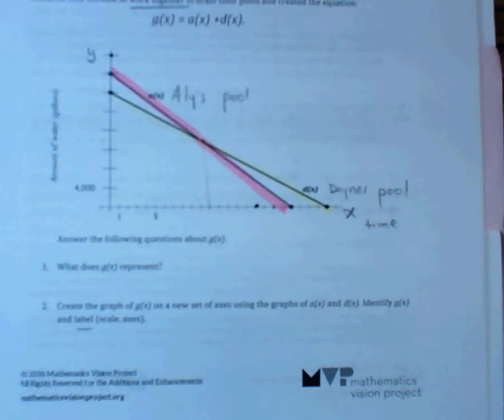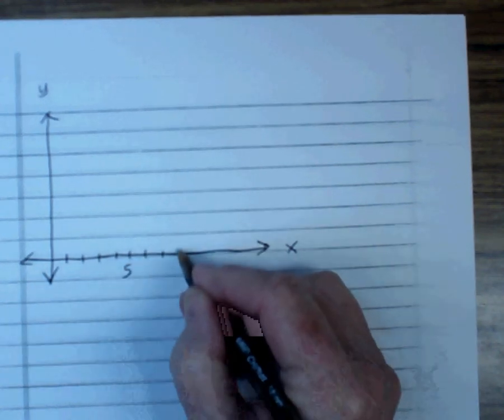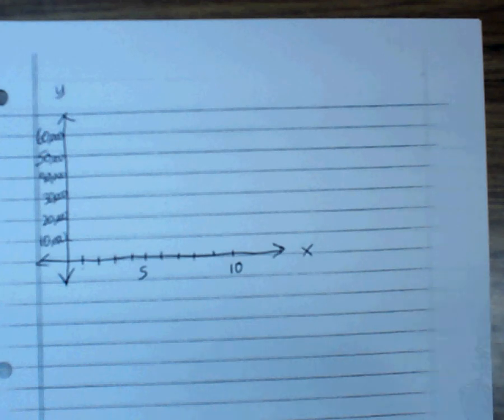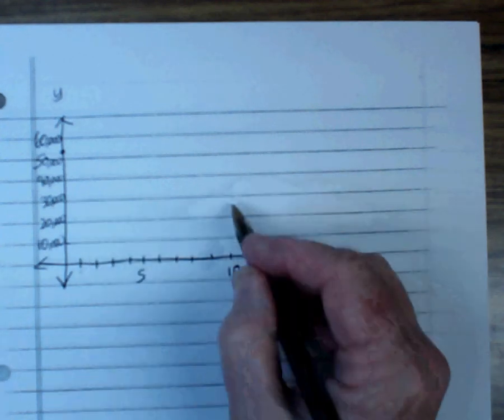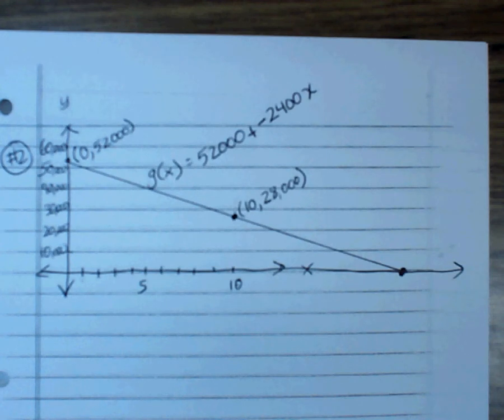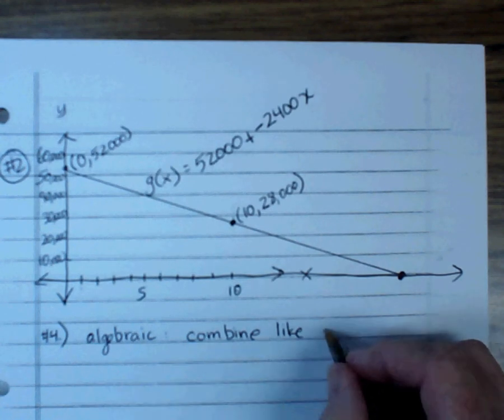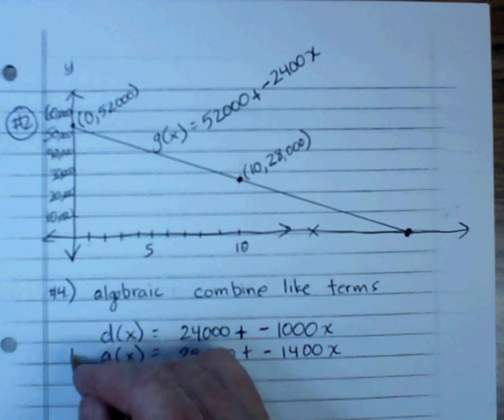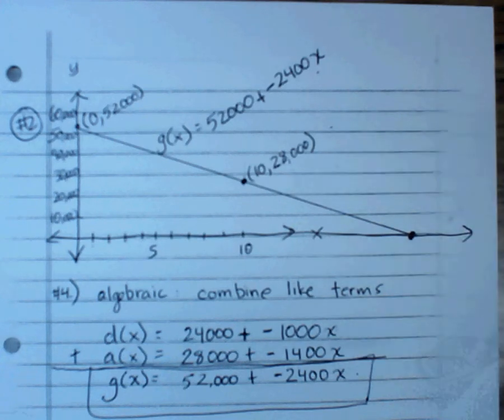3 5 part1